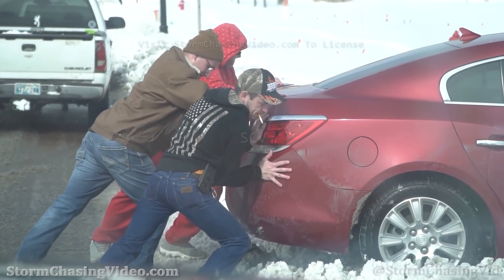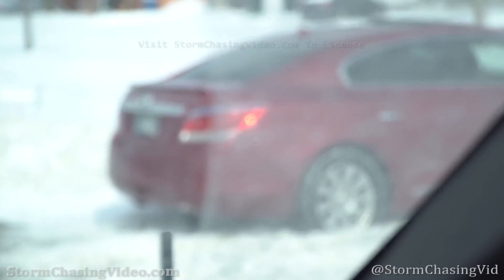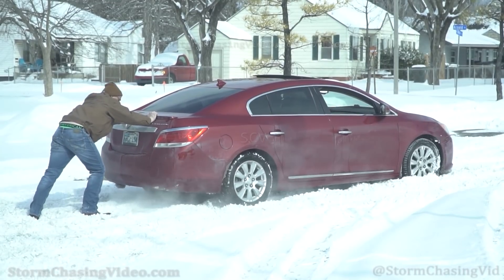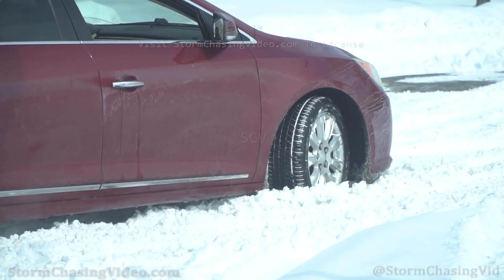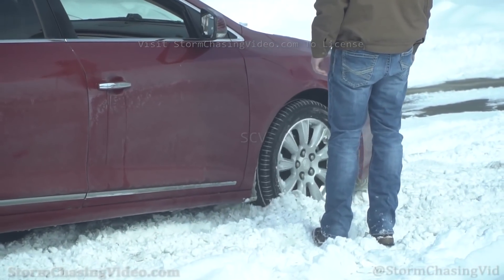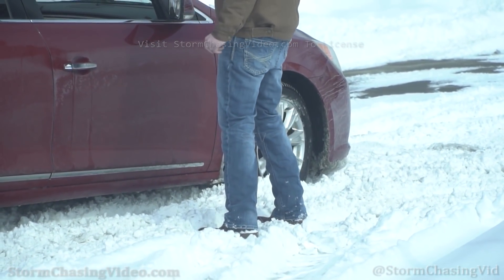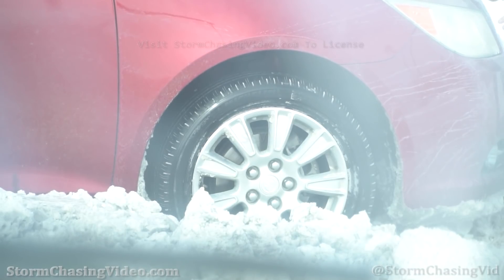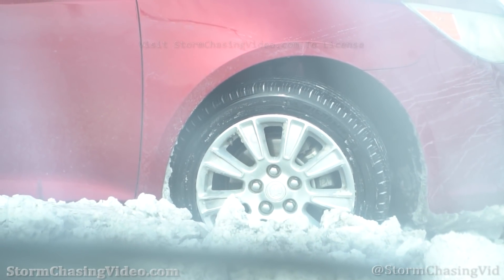Deep Snow Causing Travel Headaches In Oklahoma City, OK - 2/17/2021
The last two snow storms that impacted the Oklahoma City area have resulted in a travel headaches across the region with plow crews still trying to get roads clear and people still are getting stuck on several side streets that remain unplowed.
Shot Description

Shots 1-8: Several clips of people trying to get a red car unstuck that was trying to turn onto a side street and was blocking the main drag.
Shots 9: Two vehicles stopped in the road blocking plow crews trying to clear the road of snow and causing a traffic back up
Shot 10: Plow truck sitting at a stop light
Shot 11-14: Several clips, both close and wide, of plow trucks clear snow off a main drag road in OKC.
Shot 15: Video of a van stuck in the snow with a flat tire.

SID: Samuel Kramer